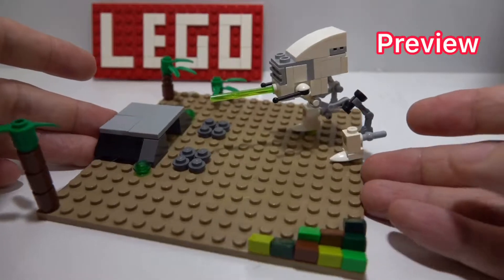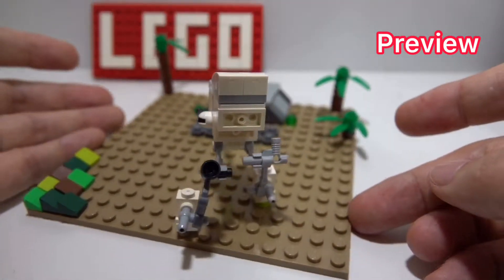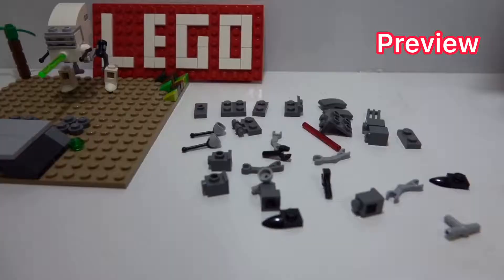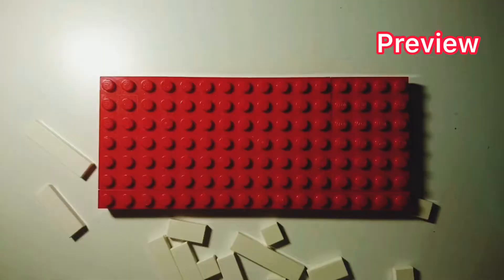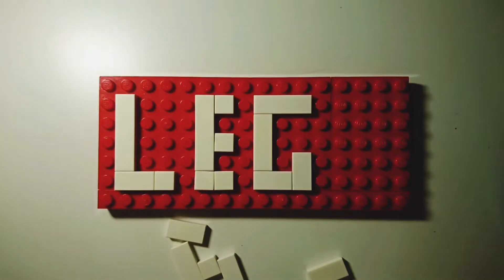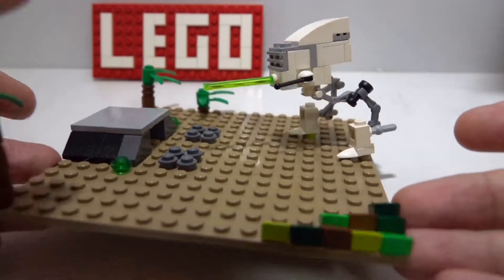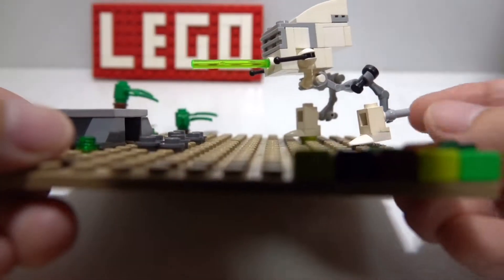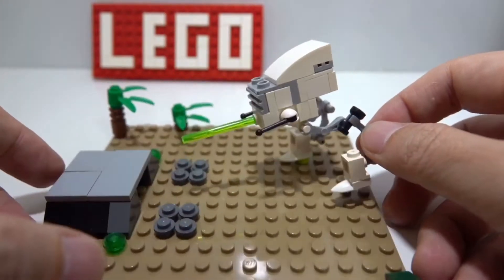LEGO MOC AT-ST STARWARS how to build レゴAT-ST作ってみた(作り方)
I'm uploading DIY/Lifehack/Sounds and other genre of hobby.
このチャンネルではDIY/ライフハック/音ネタなど様々な趣味動画をアップロードしています。